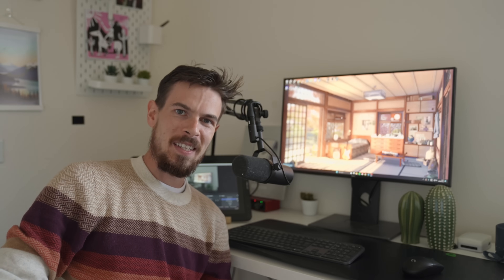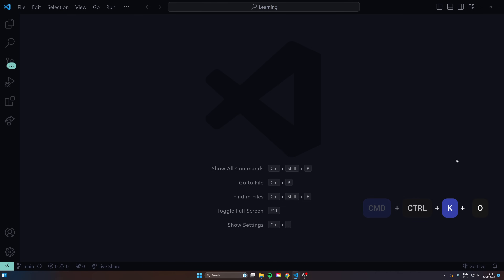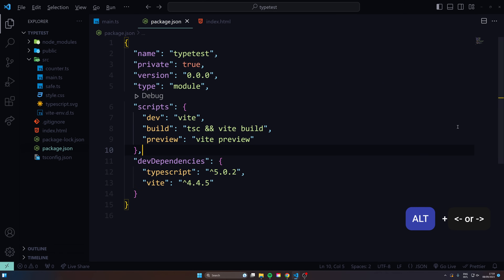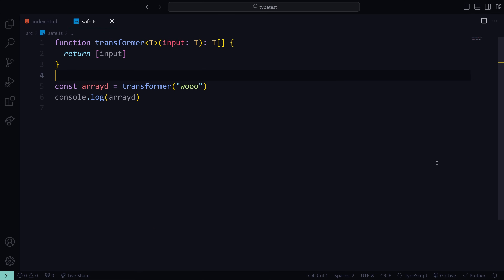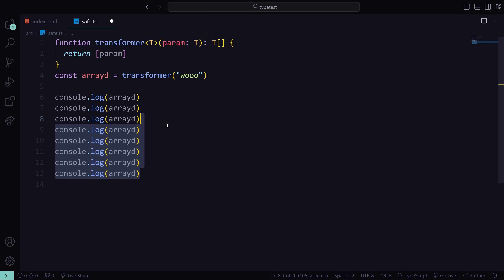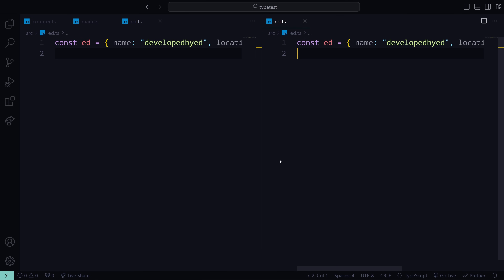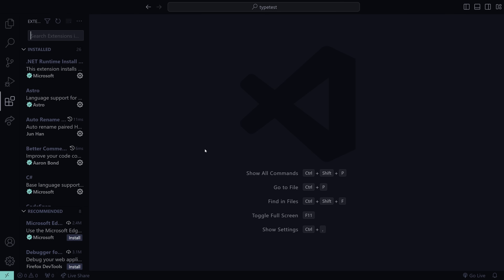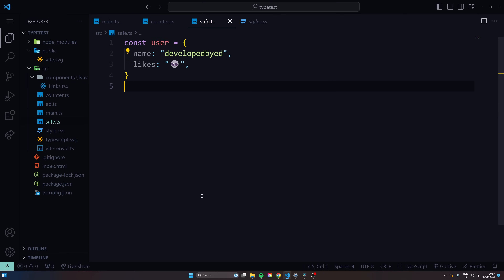My Favourite VSCode Shortcuts and Tricks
💖 Show your support by checking out my courses!
I am not too crazy about shortcuts, but I do really like to navigate through my code using mostly the keyboard. Here is a list of my most essential vs code shortcuts for everyone that is lazy to remember a huge list of them 👍